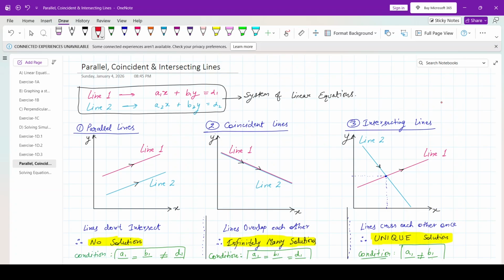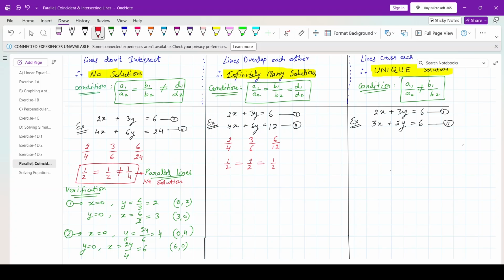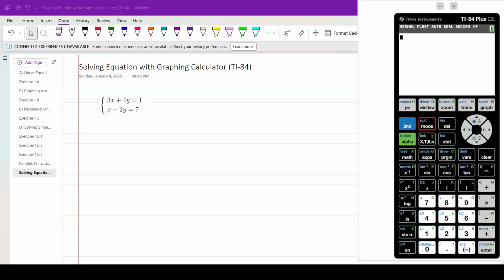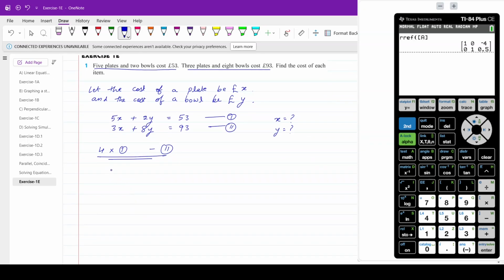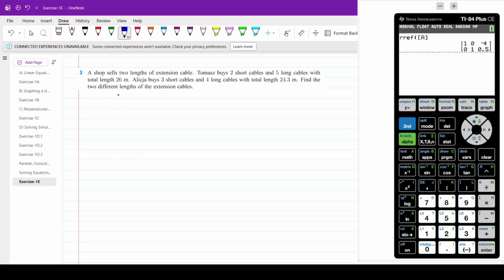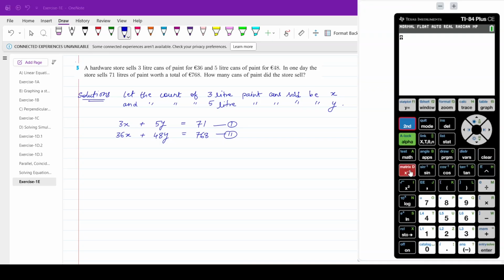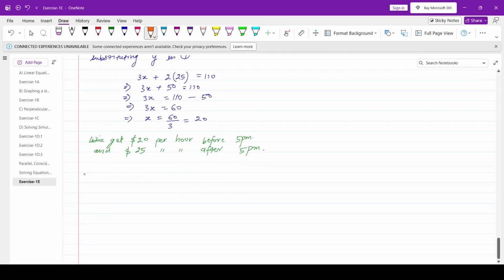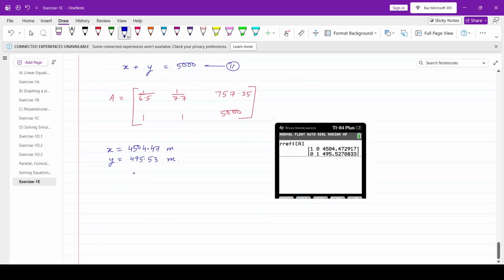006 | Parallel & Coincident Lines | Solve Equations using Graphing Calculator | Exercise 1E | IBDP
Exercise 1E - Problem Solving with Simultaneous Equations

In this video, you will work through Exercise 1E from Chapter 1, applying simultaneous equations to solve rich real-world problems step by step. You will define two unknowns, build a pair of linear equations from context, and solve them — covering scenarios like ticket pricing, musical piece lengths, extension cable measurements, paint can sales, hourly pay rates, athletic race strategies, and triangle area calculations. This exercise is perfect practice for IB-style contextual questions.

📚 Topics Covered:
Setting up simultaneous equations from real-world word problems
Defining variables clearly with appropriate units
Applying elimination and substitution to contextual problems
Interpreting solutions in terms of the original problem context
Assessing the reasonableness of solutions
Finding areas of triangles defined by intersecting straight lines

📖 Chapter: Straight Lines
📝 Exercise / Review Set: Exercise 1E
📗 Book: Haese Mathematics — SL Core Topics (IB Diploma Programme)